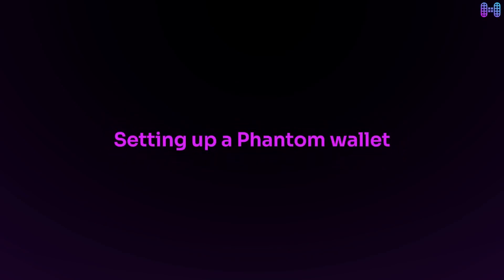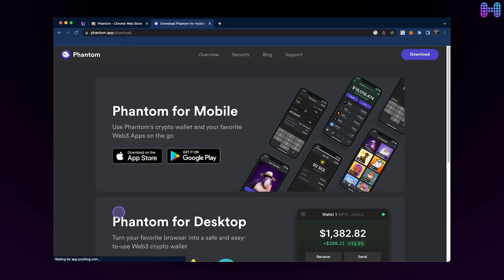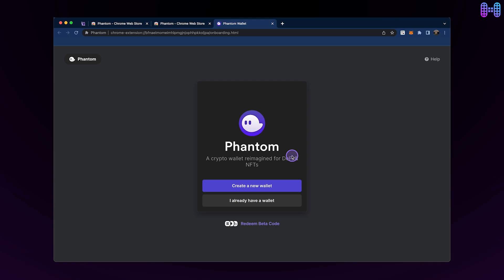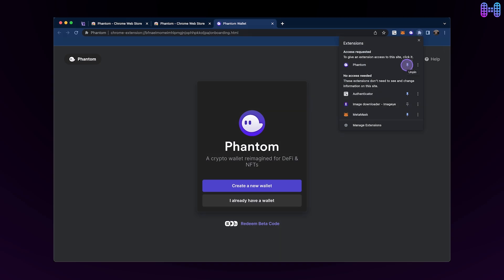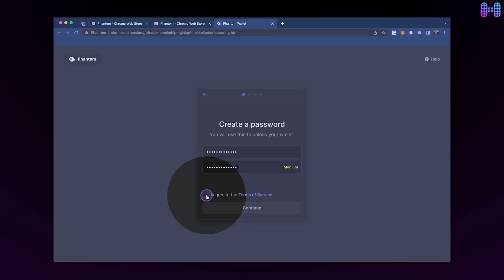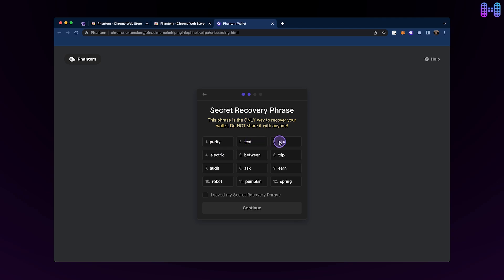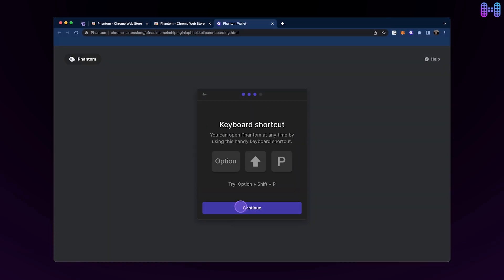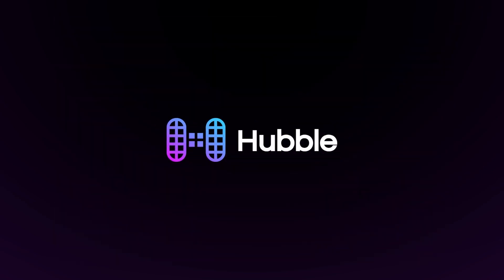How to Set Up Phantom Wallet Solana [Step-by-Step] | Solana Wallet Guide | Install Phantom Wallet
If you're looking for how to set up a Solana wallet, you've come to the right place! In this step-by-step tutorial, we'll guide you through the entire installation process for the Phantom crypto wallet, from downloading the wallet to setting it up on your computer.

Whether you're a crypto newbie or an experienced trader, we've got you covered with easy-to-follow instructions and helpful tips along the way. With our guidance, you'll be up and running with your Phantom wallet Solana in no time, ready to securely manage your SOL and SPL tokens.

This tutorial shows users how to install the Phantom wallet Chrome extension, but the process is similar for Phantom wallet Firefox, Phantom wallet Brave, Phantom wallet iOS, and Phantom wallet Android. It will also show how to open Phantom wallet, create Phantom wallet password, and protect your Phantom wallet seed phrase.

Don't wait. Watch our video on how to set up Phantom wallet now to get started! You will be setting up Phantom wallets in not time. If you're looking for a Phantom wallet mobile tutorial, follow many of the same steps as the Phantom wallet extension.

Note: This is not a Phantom wallet review or financial advice. Hubble Protocol does not endorse any tokens or platforms mentioned in this video.